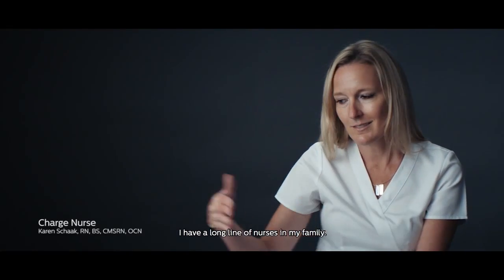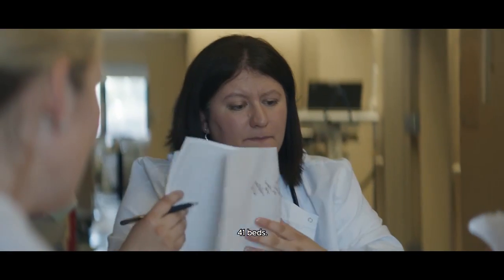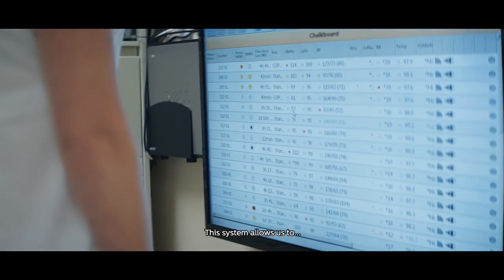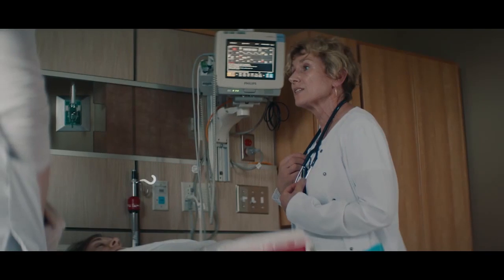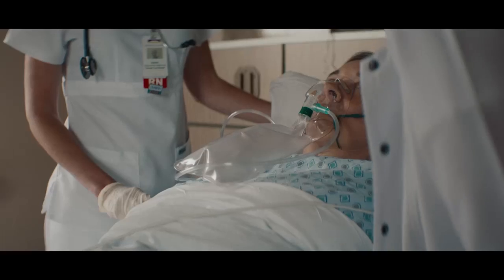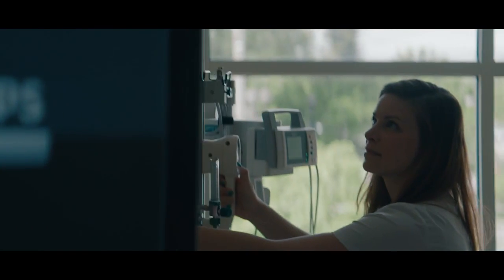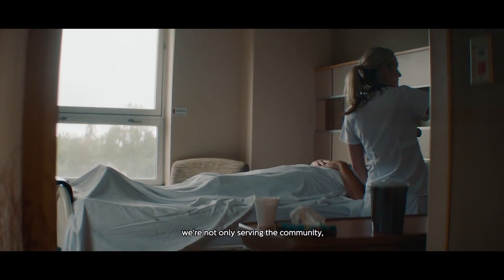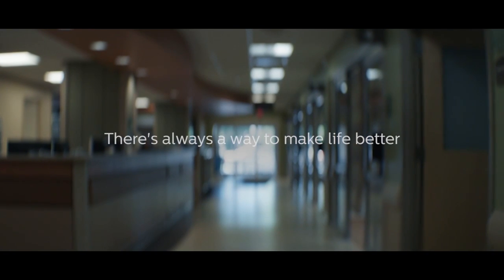Quality Improvement in Nursing at Saratoga Hospital | A Philips Customer Story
To see quality improvement in nursing care at Saratoga Hospital, clinicians use Philips IntelliVue Guardian everyday.

In this Philips Healthcare Customer Story, see how Saratoga Hospital invests in its nursing staff through the use of EWS technologies, such as the Philips IntelliVue Guardian system. With early warning systems, nurses can intervene earlier and better monitor patients to keep them safe.